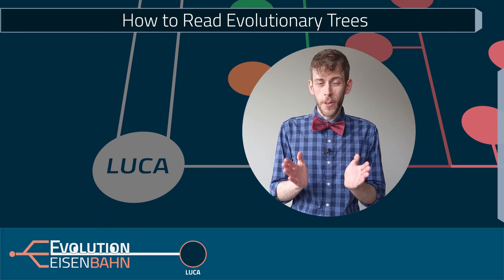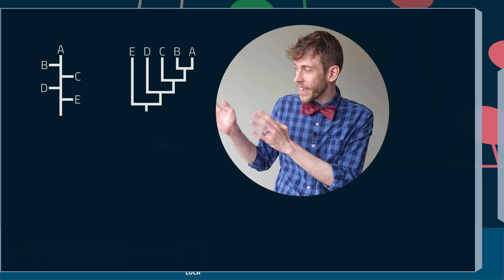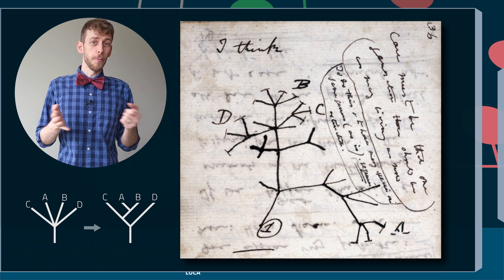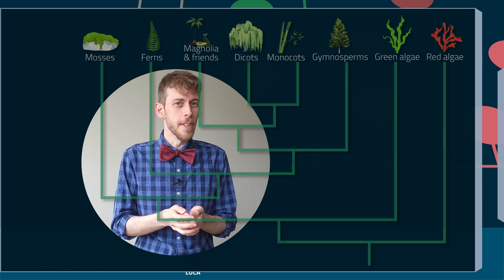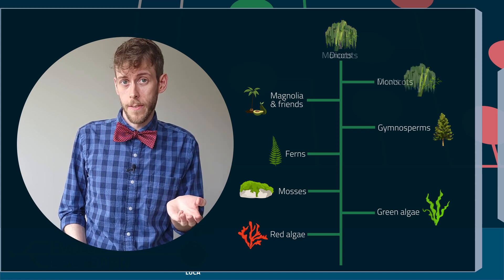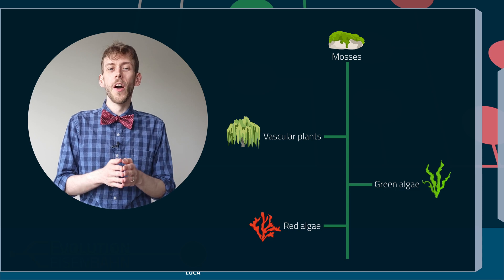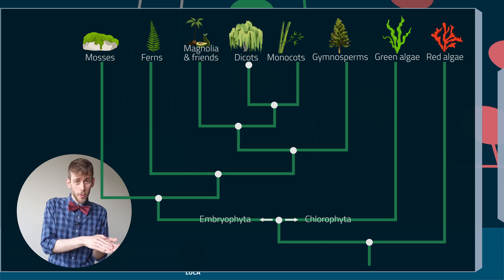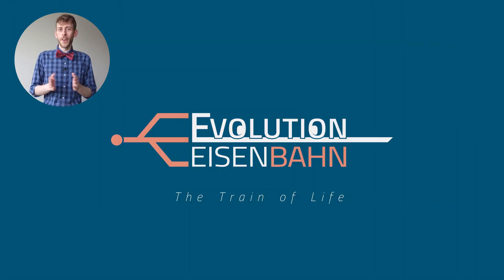How to Read Evolutionary Trees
I highly recommend this article by T. Ryan Gregory if you want to dive deeper into the topic of understanding evolutionary trees:

Conception and presentation: sci_bastian
Design and animation: Arktys
Editing: Arktys and sci_bastian

Ways to support EvolutionEisenbahn:

3. Ask questions in the comment sections
4. Just enjoy the train rides

Image credits:
Most of the images and videos used in this video that aren't our own where obtained from Pixabay, Pexels, or Wikimedia Commons. All excellent resources for free stock material.
Some images from Wikimedia Commons have an attribution license, and so we are happy to give appropriate credit: